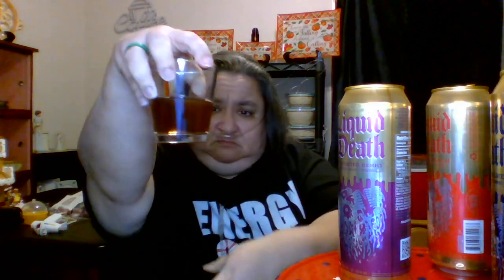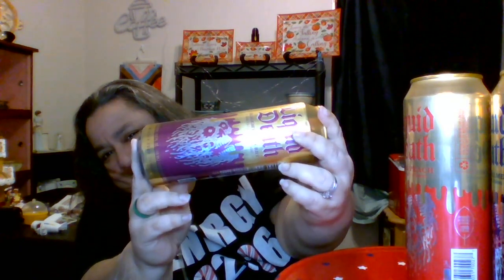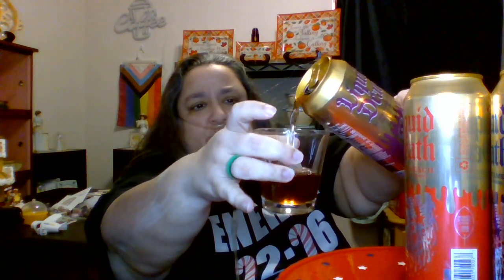Liquid Death Pt 2 Tea Edition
so we went back to the well and got the next set , the teas and I am here to tell you , there is no tea.  The tea was weak the flavor was lacking but it was wet and cold , someone out there is buying these but it is not me, I am not telling these are not good just not my taste